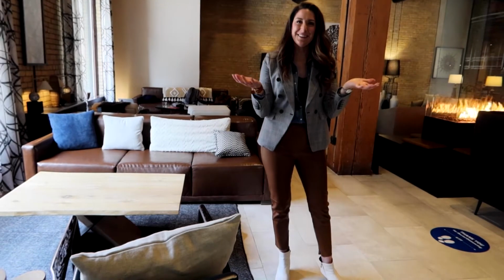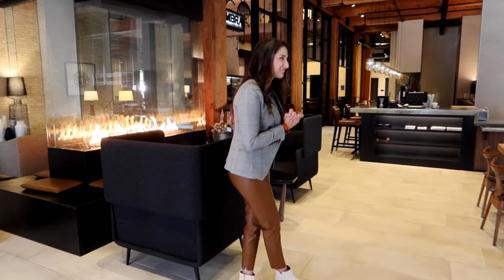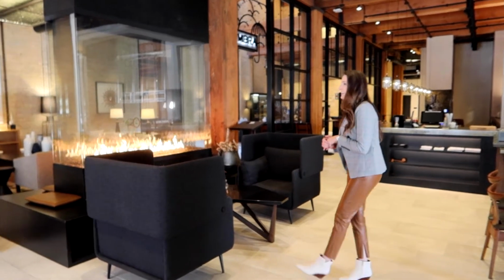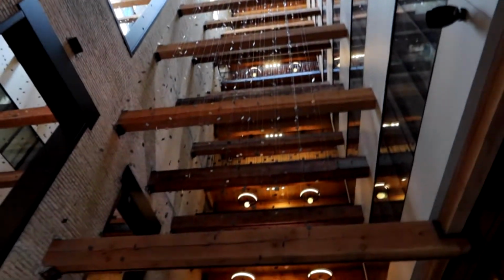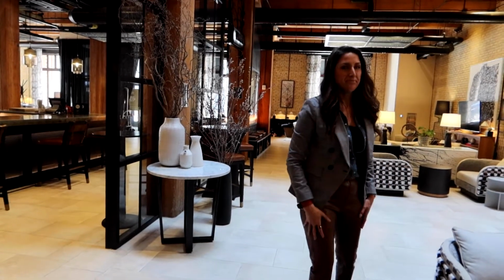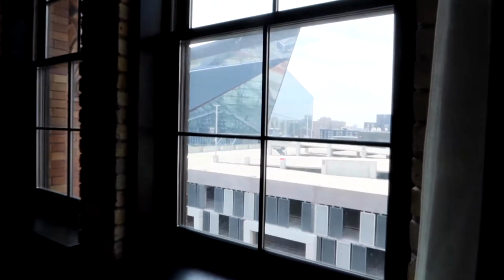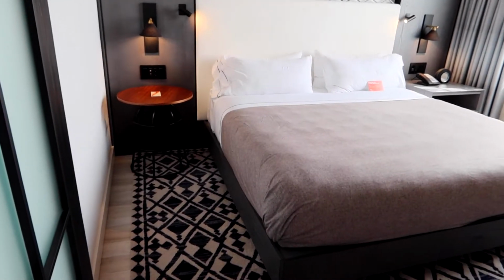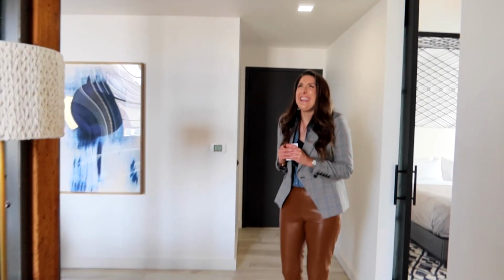Canopy Hotel Minneapolis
Canopy Hotel Minneapolis tour April 27th 2021